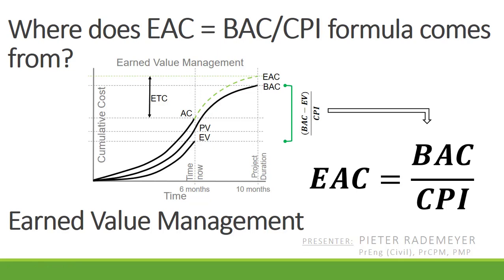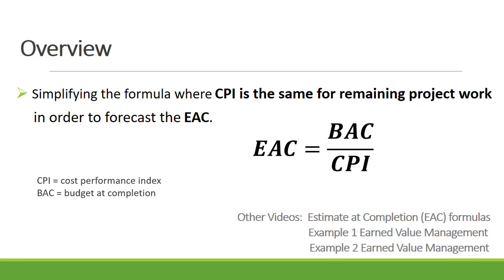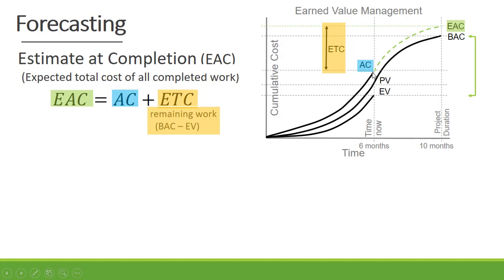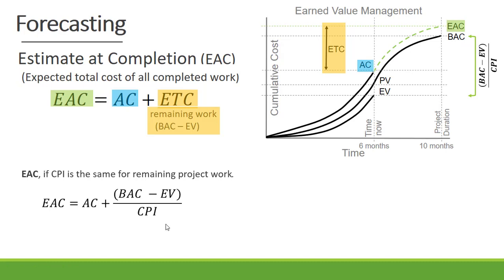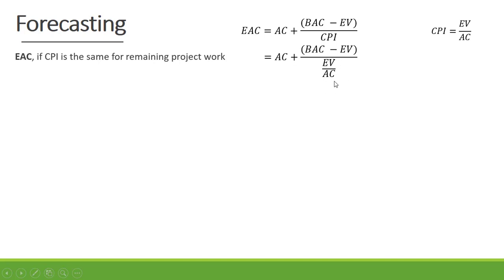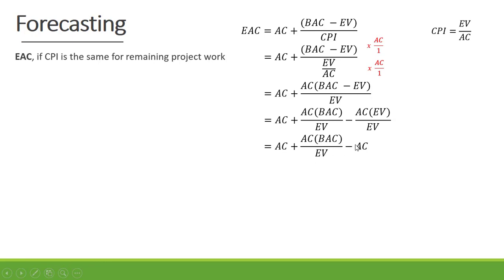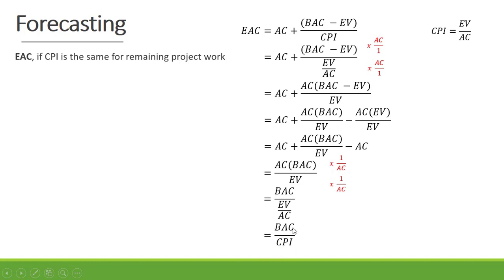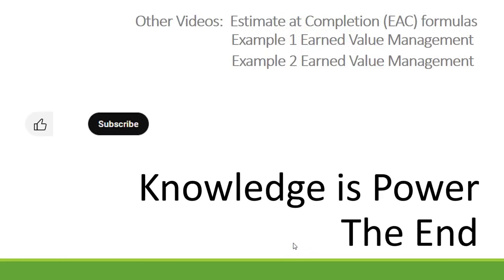Where does EAC = BAC / CPI formula comes from in Earned Value Management?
Forecasting in Earned Value Management (EVM), and specifically where the Cost Performance Index (CPI) is the same for the remaining project work is discussed in this video.  The formula that is most often used when the CPI is expected to be the same for the remainder of the project is, EAC = BAC / CPI.     This video answers the question which is often asked.  Where does the formula EAC = BAC / CPI comes from?

Planned Value (PV) = Budgeted Cost of Work Scheduled (BCWS)
Earned Value (EV) = Budgeted Cost of Work Performed (BCWP)
Actual Cost (AC) = Actual Cost of Work Performed (ACWP)